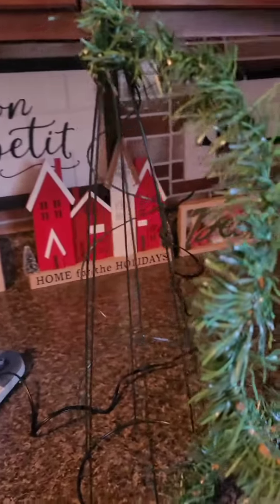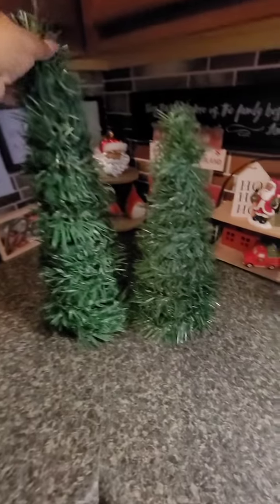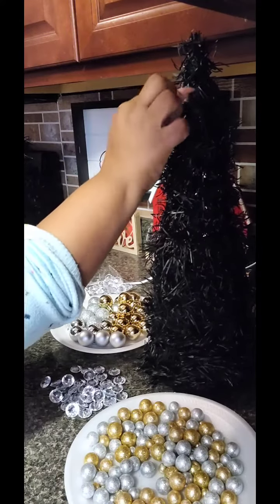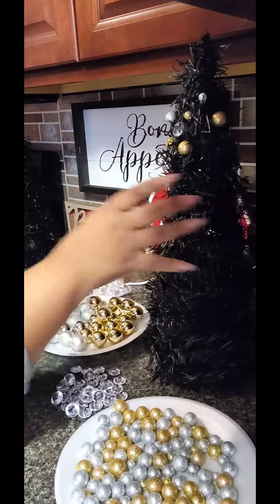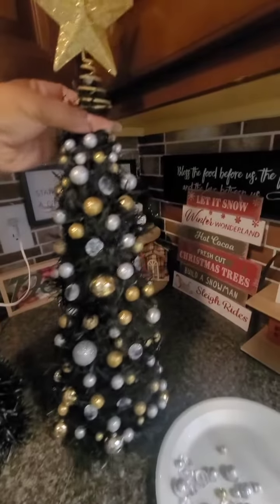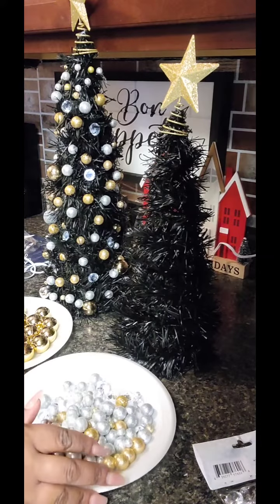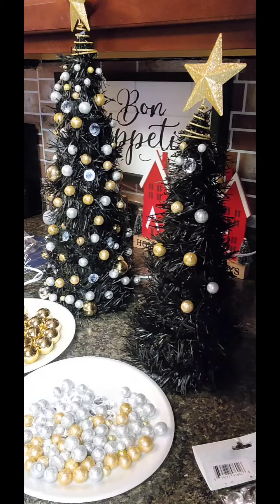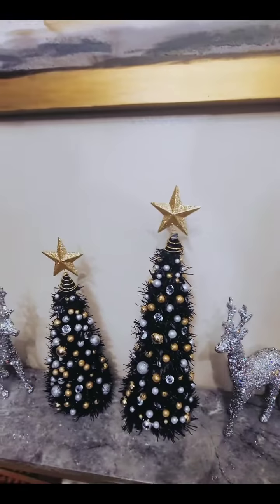Dollar Tree Cone Metal Wreath Form Christmas Tree DIY